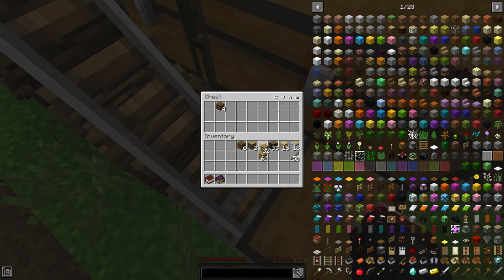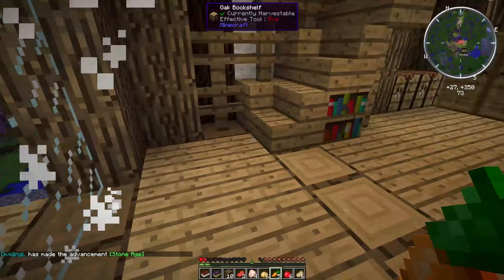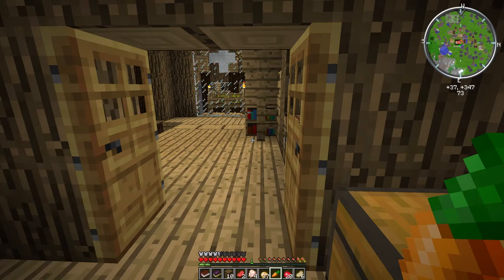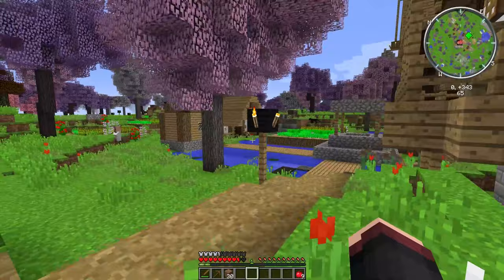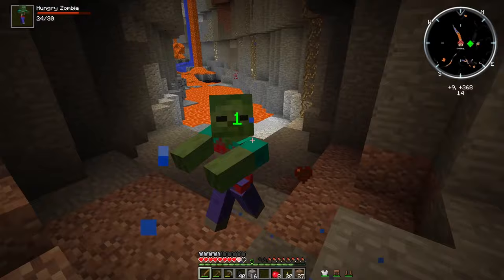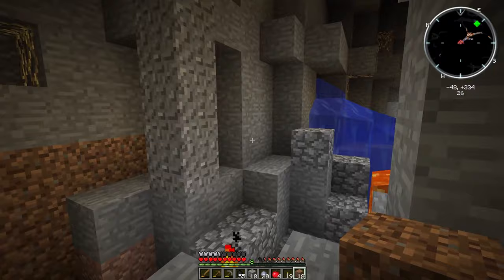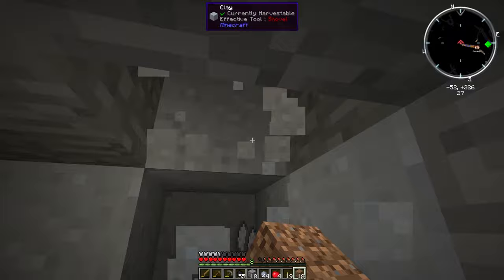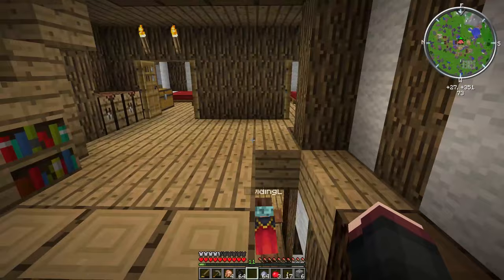Hexxit II Episode 01 - A Great Start!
Hexxit II is a modpack that allows you to travel to different dimensions and use magic!

PC Specs:
- CPU: Intel i5 11400
- GPU: ASUS GeForce RTX 3070 OC Edition
- RAM: Corsair 3200Mhz 16GB